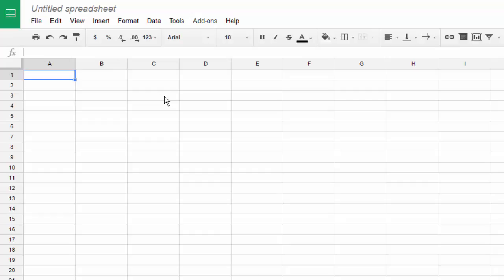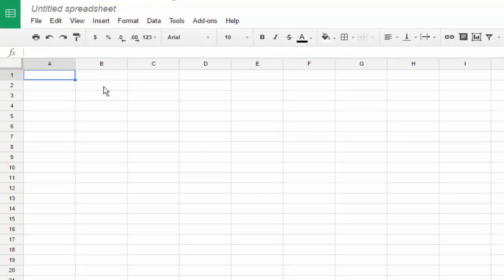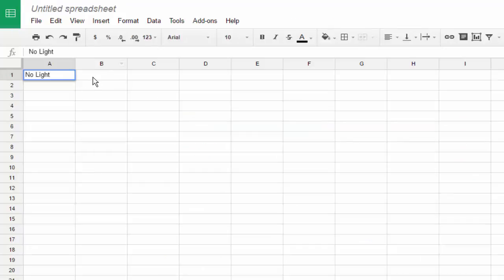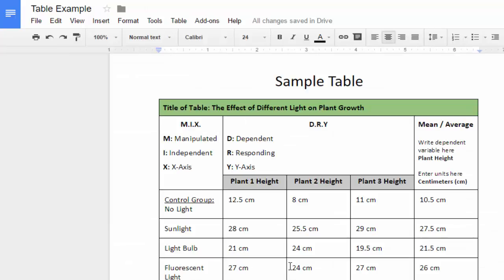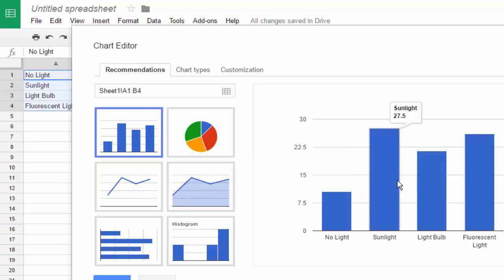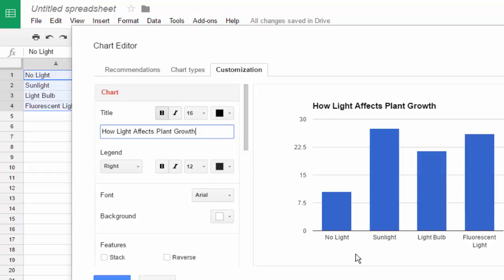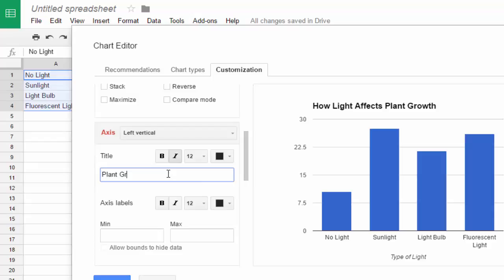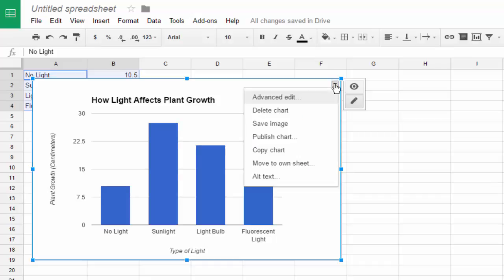How to Create a Chart on Google Sheets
This video will explain how to create a chart on Google Sheets for the Science Fair. Feel free to pause and rewind if you missed a step.